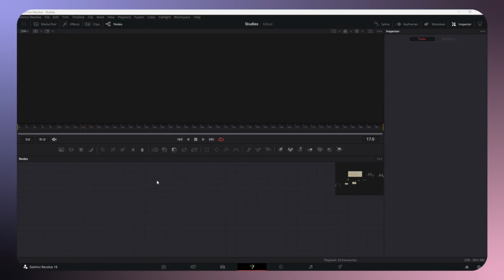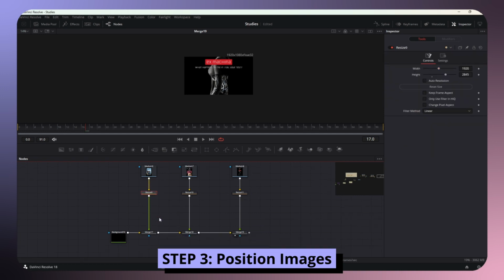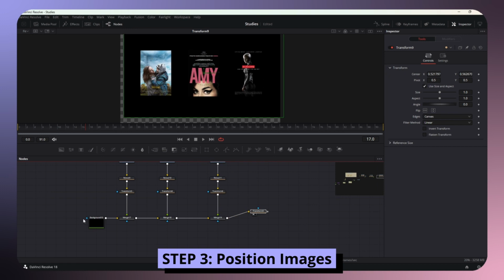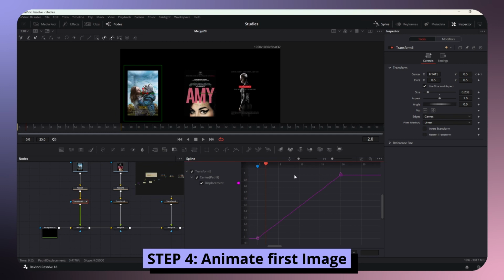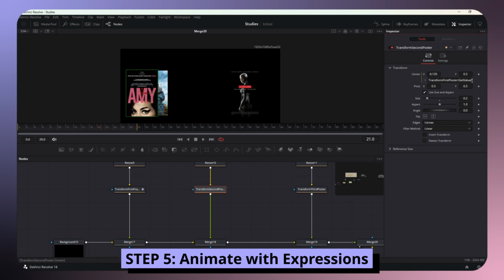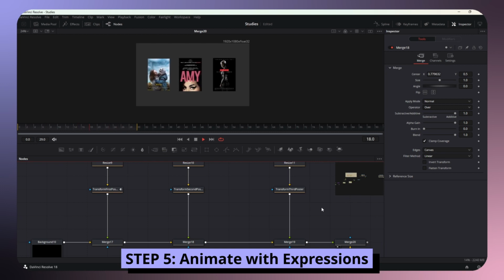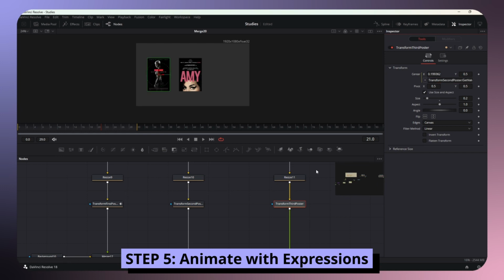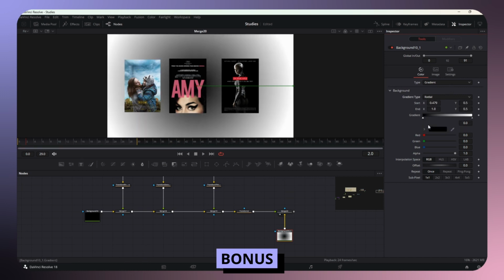Use This Expression to Animate like VOX (A Davinci Resolve Tutorial)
CHAPTERS
00:00 - Intro
00:33 - Step 1: Merge Images
00:58 - Step 2: Resize Images
01:50 - Step 3: Position Images
03:09 - Tip #1: Transparent Background for the merged images
04:43 - Step 4: Animate the first Image
06:38 - Step 5: Animate with Expressions
12:27 - Move all the images with a Transform Node
13:13 - Bonus: Add a Gradient Background
14:44 - Outro

Davinci Resolve Fusion Expression used to animate the poster:
Expression One: TransformFirstPoster:GetValue("Center", time)
Time Stamp: 8:40
Explanation
This returns the value of the Center Attribute at the current frame. The will cause the image that uses this expression to follow the first poster.

Expression Two: TransformFirstPoster:GetValue("Center", time -5)
Time Stamp: 9:44
Explanation
This returns the value of the Center Attribute but sampled at a different frame. In this case get the value of Center 5 frames before the current frame.